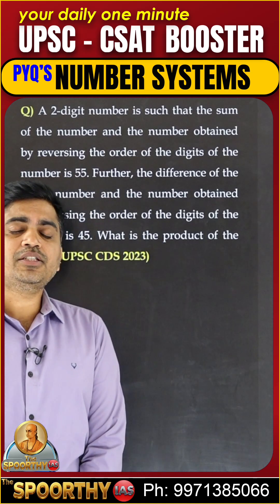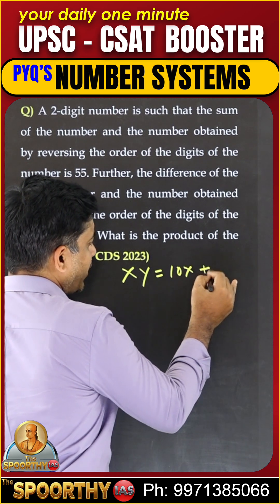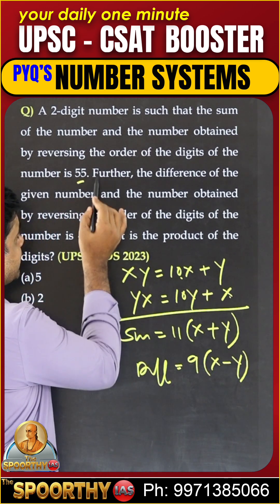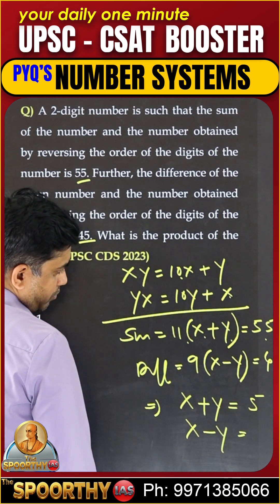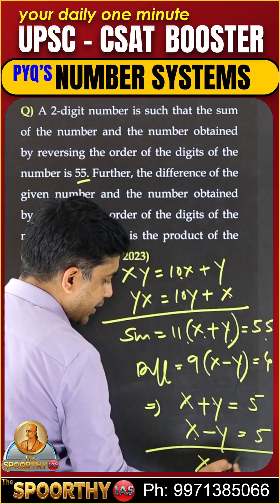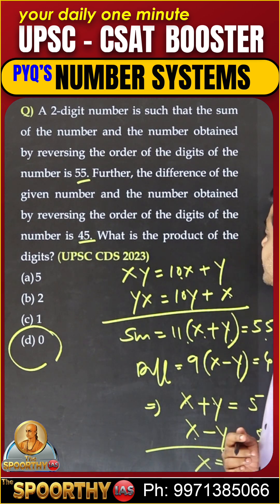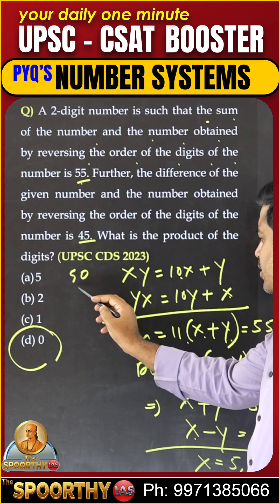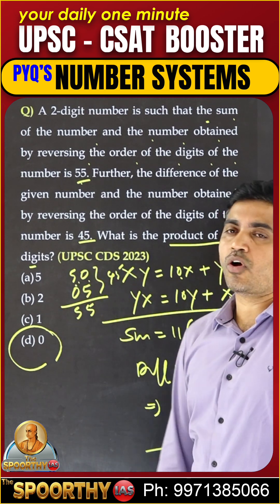UPSC CSAT Booster | Number Systems PYQ Explained in 1 Minute | by. Srinivas sir | The Spoorthy IAS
Welcome to your Daily UPSC–CSAT Booster with Spoorthy IAS Srinivas!
In this quick 1-minute conceptual breakdown, we solve an important Number Systems PYQ, highly relevant for UPSC Prelims CSAT 2025 and other competitive exams.

This series is designed for aspirants who want fast, clear, exam-oriented explanations for quantitative aptitude topics.

👉 Today’s Focus:
Number Systems – PYQ 12
A must-practice question for CSAT and other aptitude-based exams like CDS, CAPF, SSC, and State PSC.

🎯 What this video covers:
Number Systems fundamentals
Rapid method to test relative primality
Smart CSAT-solving approach
PYQ-based numerical reasoning techniques

📌 Ideal for:
UPSC Prelims • CSAT 2025 • CDS • CAPF • SSC • State PSC • All Aptitude Exams

📞 For courses & guidance: the Spoorthy IAS – Ph: 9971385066